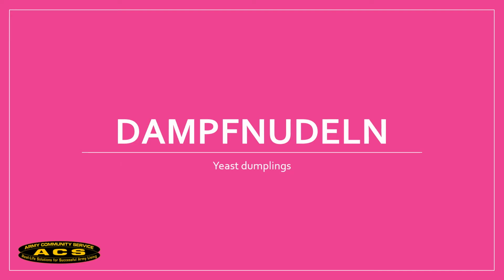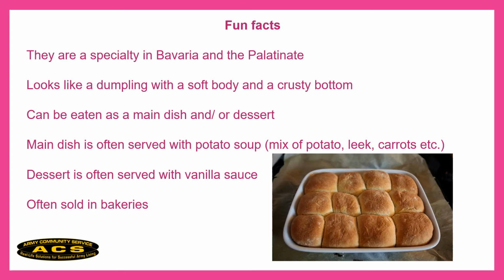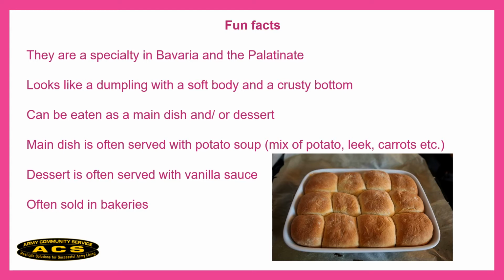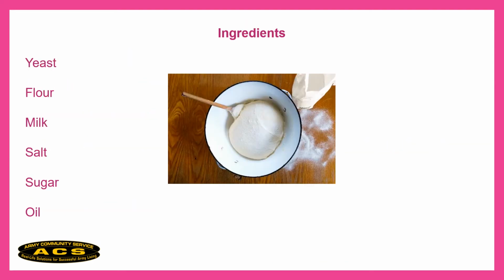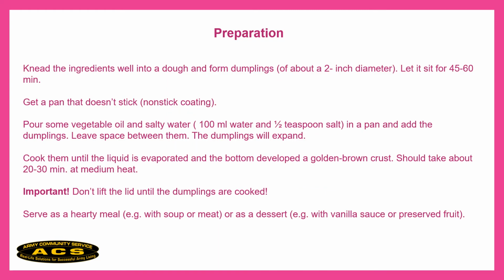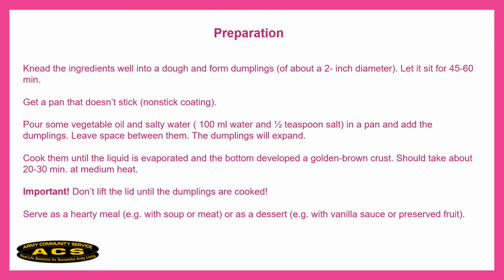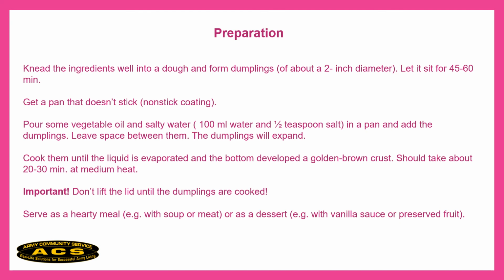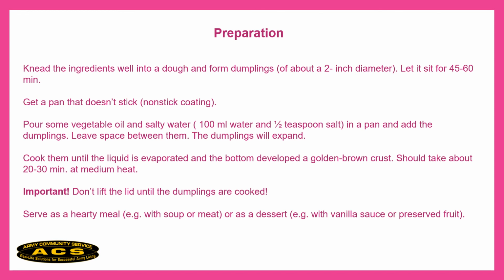ACS Host Nation - Dampfnudln recipe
Did you know that Dampfnudln, or ‘yeast dumplings’, can be eaten as a main dish or for dessert? If you want to learn how to make these delicious dumplings, follow this recipe!!